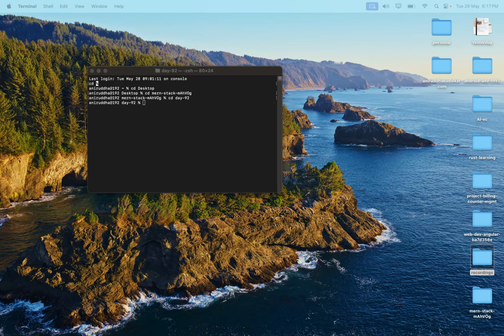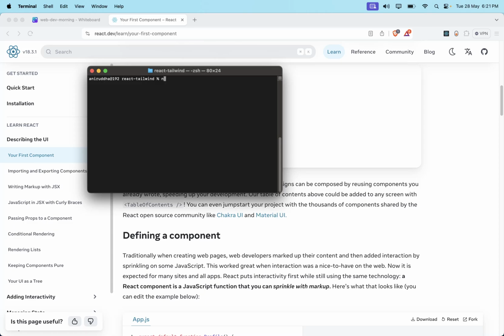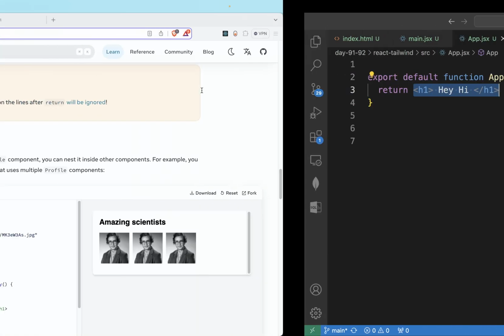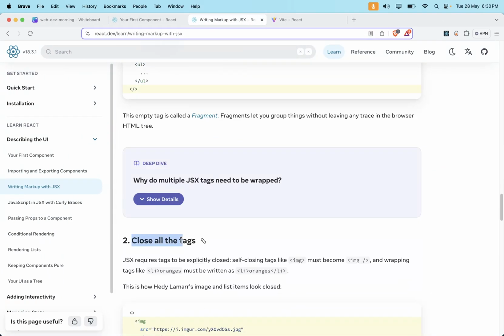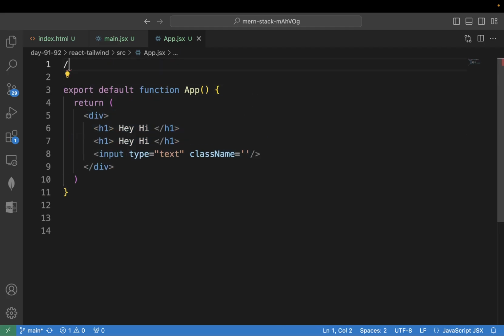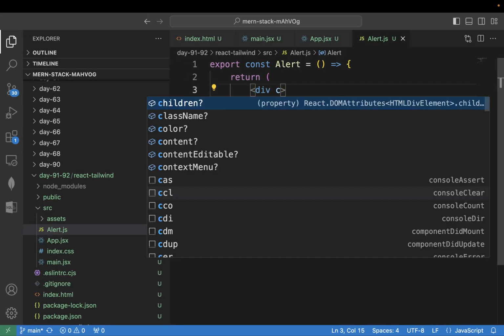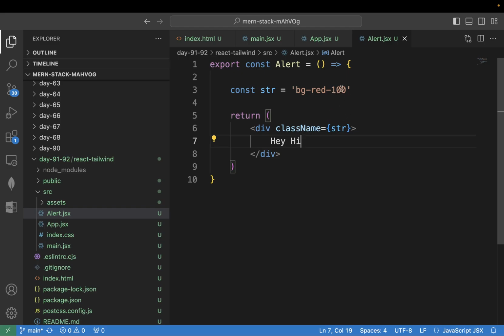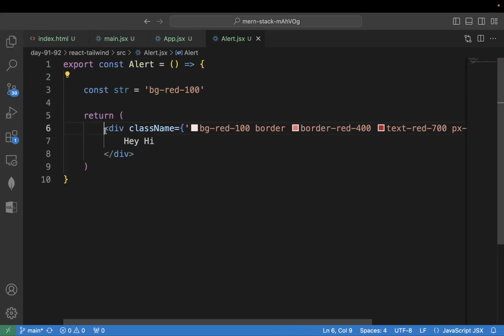074 React : Understanding JSX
Welcome to our React tutorial on JSX! In this video, we delve into what JSX is and why it's a crucial part of React development. We'll start by explaining "What is JSX?" and how it allows you to write HTML within JavaScript. Then, we'll go over the essential rules of JSX to help you avoid common pitfalls. Finally, we'll demonstrate using JSX in your React projects to create dynamic and interactive user interfaces. This video is perfect for those taking a React course or undergoing React training, as it provides a solid foundation in one of React's core concepts. Whether you're a beginner or looking to refine your skills, this tutorial will enhance your understanding of React and JSX.

- react jsx tutorial
- jsx vs js react
- jsx vs html
- jsx vs tsx